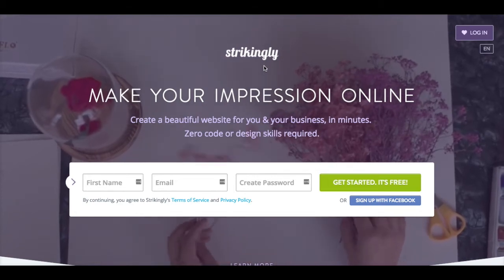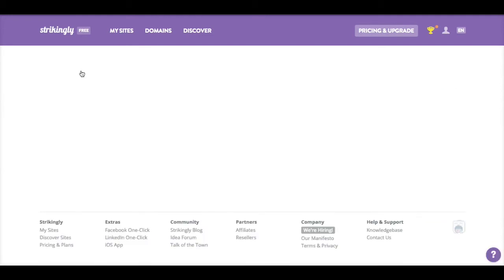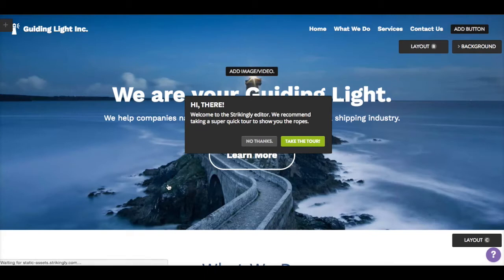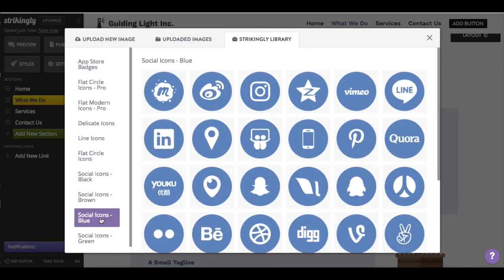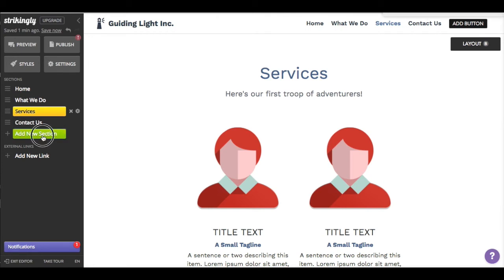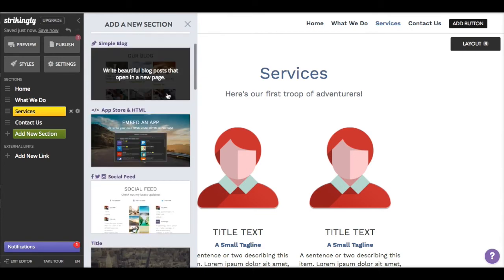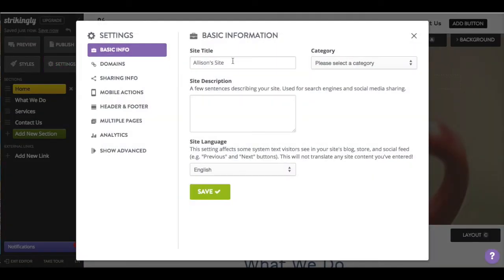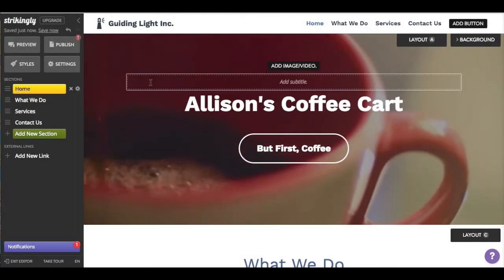Strikingly Tutorial - How To Make A Website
This tutorial shows you how to make a website (No Coding Required) using the Strikingly platform.

Girls With Ideas has a curriculum for purchase that anyone can do to help girls become creative, confident leaders. With the curriculum girls think up an idea and make it happen.